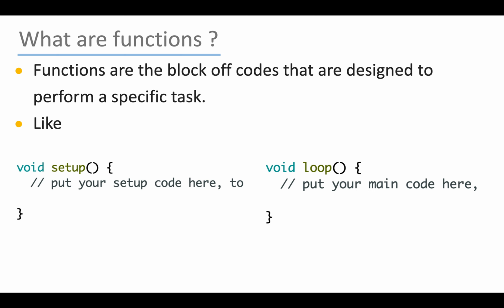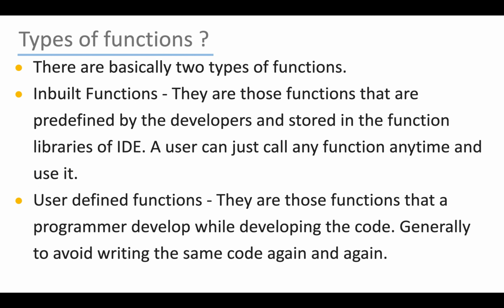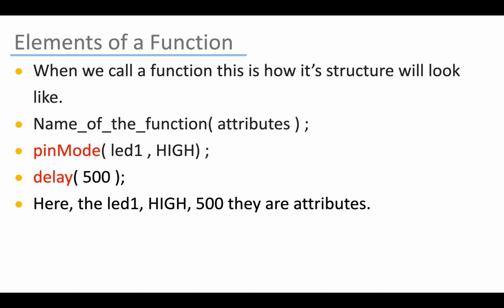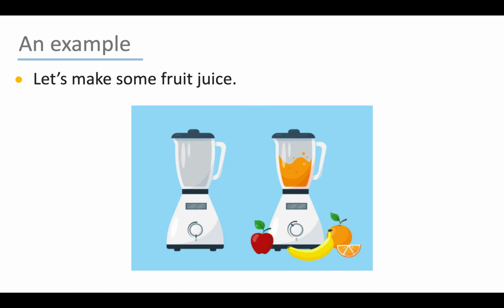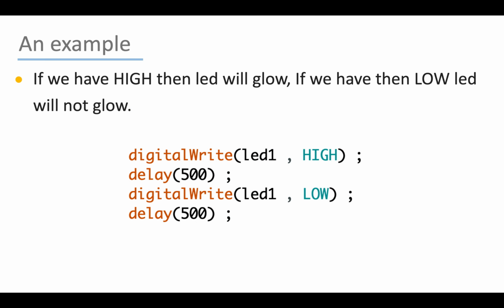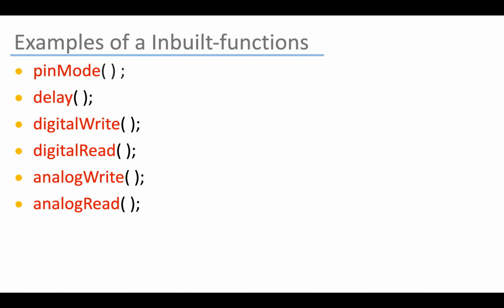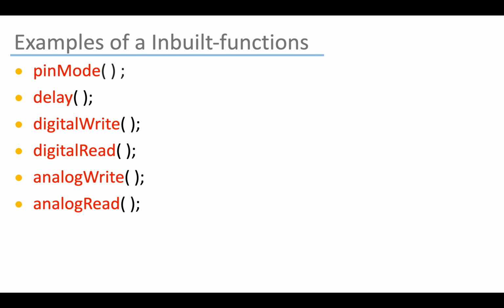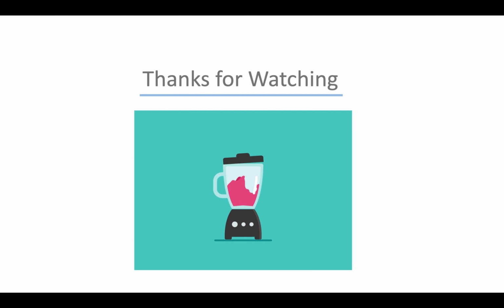23. Inbuilt Functions | Complete Arduino course 2022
In this video, You are going to learn about functions of arduino programming. Most students hate this concept but to become expert in arduino programming and to make project with arduino you have to understand the arduino functions properly.

This is the first part of 30+ hour long course. Watch complete videos on youtube.

If you find these videos good then you can enroll in complete arduino course.

Benefit of our course:
 1. It Will make you able to build any project using arduino in FASTEST time. That's it.
2.You can ask any doubt regarding arduino anytime on instagram or in student dashboard on website.
3.With us you are complete 100% RISK FREE because we provides you 11 day Money Back guarantee
4.At one place, just at one place you will get everything. No need to search. no need to go any website to learn.